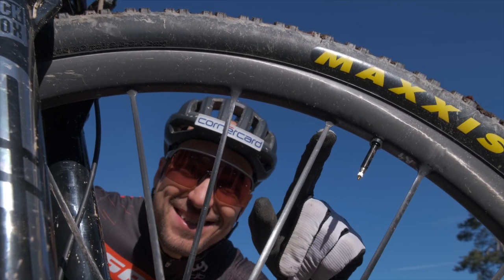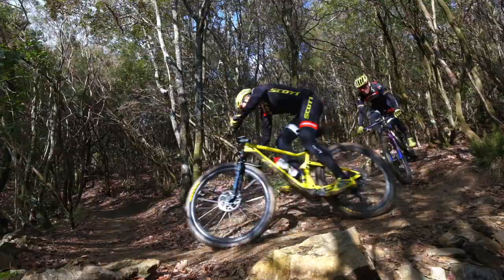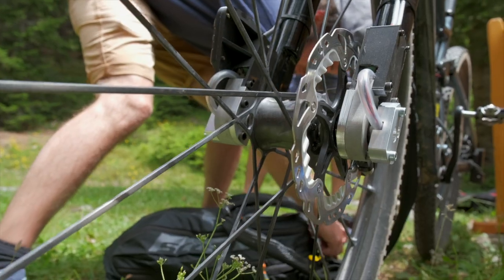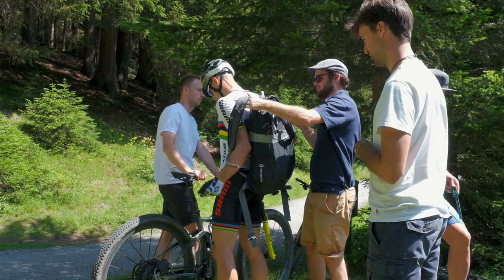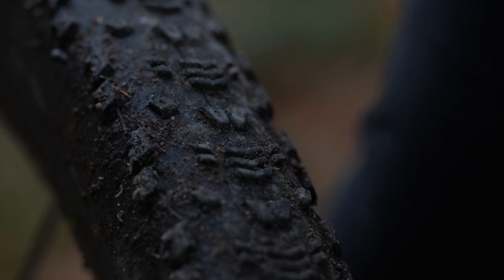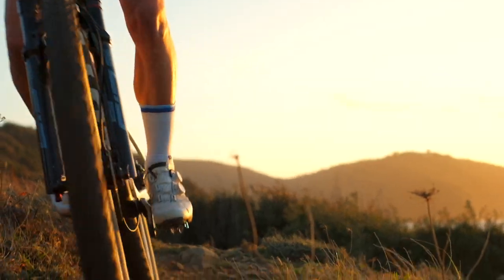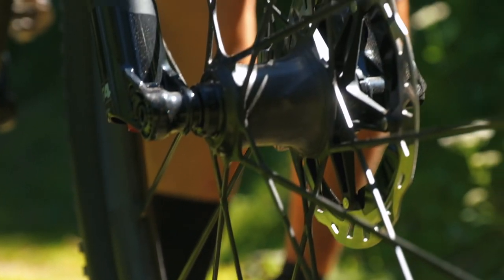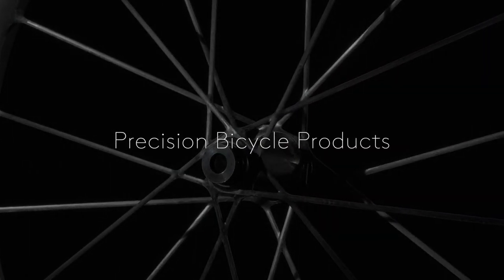Syncros Silverton SL: the wheel of choice for Scott-SRAM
For 2021 and beyond the SCOTT-SRAM MTB racing team will ride Syncros wheels. The team of Nino Schurter, Kate Courtney, Lars Forster and Andri Frischknecht will all ride Silverton SL one piece carbon wheels at the World Cup.

Launched in 2019, the Silverton SL is a miracle of modern carbon fibre engineering. It’s not only a story about light weight, the wheelset offers performance benefits in terms of acceleration, cornering and tracking.

Syncros sponsors the SCOTT-SRAM MTB racing team for cockpits, saddles, seatposts and now wheels. The team have the option of either a 26mm or a wider 30mm inner width Silverton SL for cross country racing.